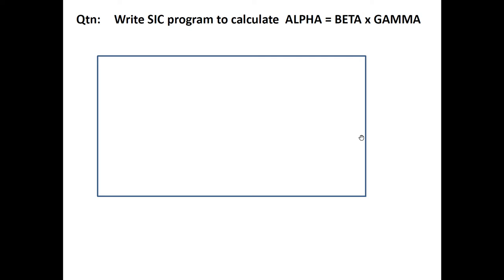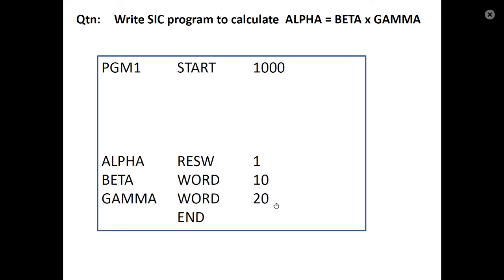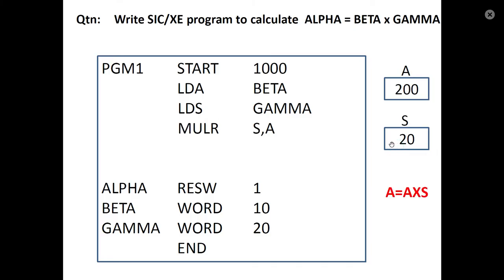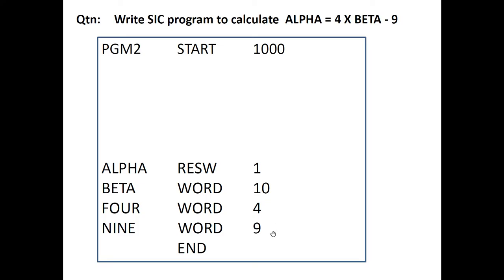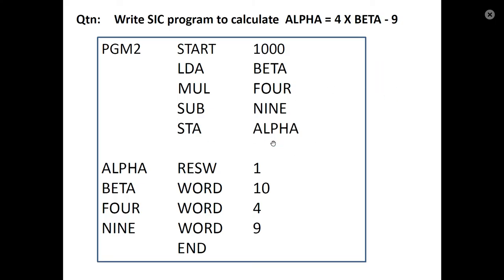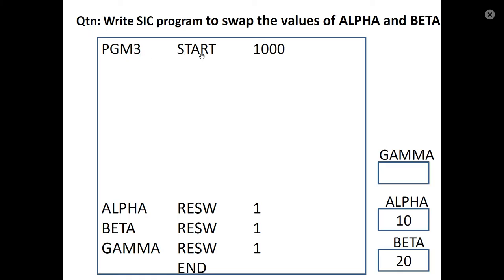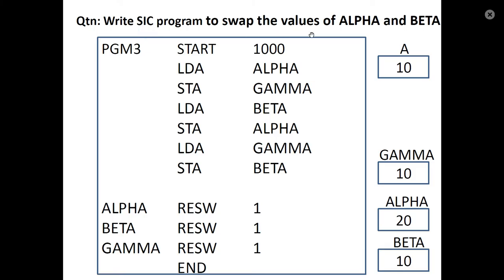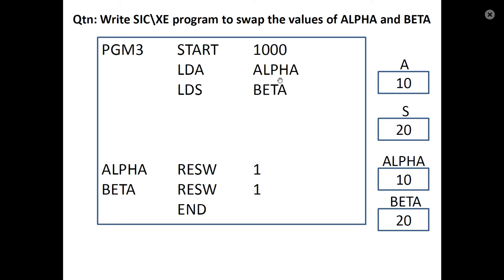Module 2 - SIC and SIC/XE Simple Programs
CST 305 - System Software(KTU)